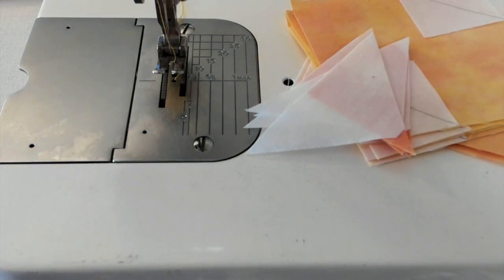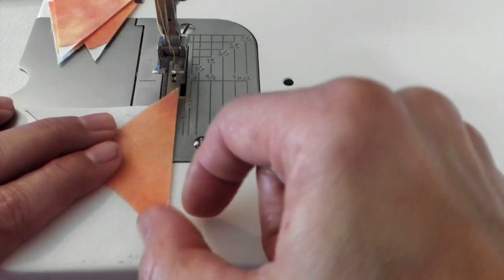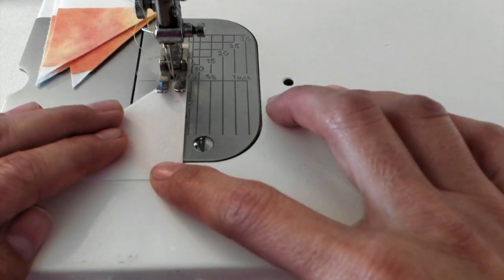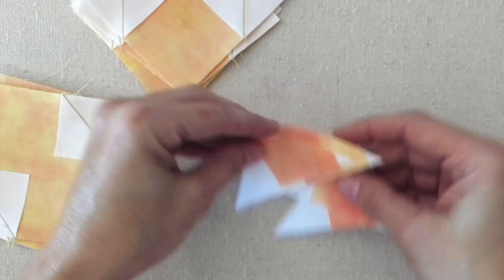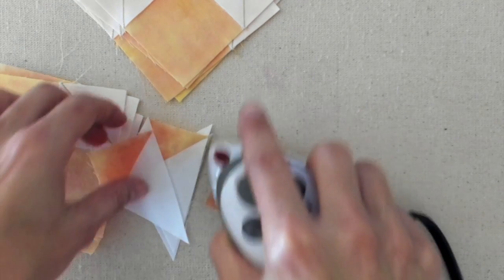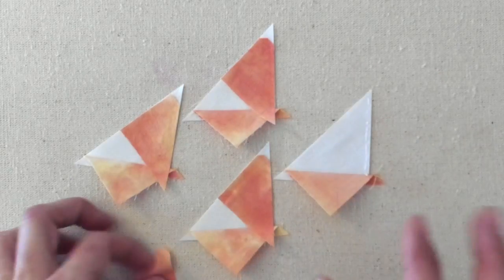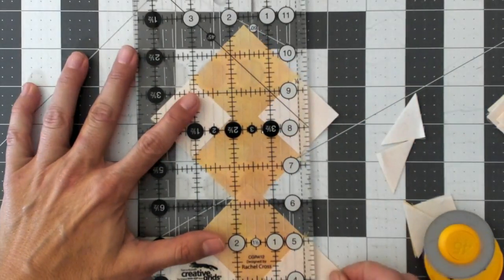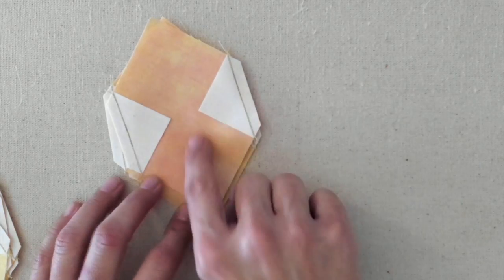Stellar Stars BOM - Fire Flower block part 2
Stellar Stars BOM - Month 3 - Fire Flower Block part 2

Welcome to the third month of the Stellar Stars BOM!! In this video, you'll learn how to prep, sew, and trim the snowball blocks and the flying geese that help to make up the Fire Flower block. I share a lot of tips and tricks for sewing and trimming that will help you make amazing blocks!

If you haven't joined the Stellar Stars BOM, you can still join the fun! Learn more about the Stellar Stars BOM and purchase the pattern